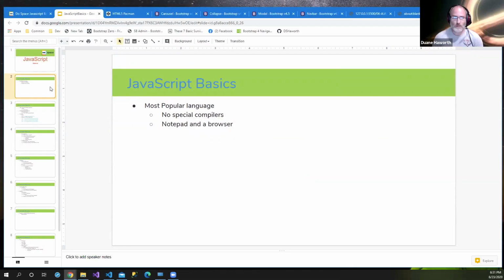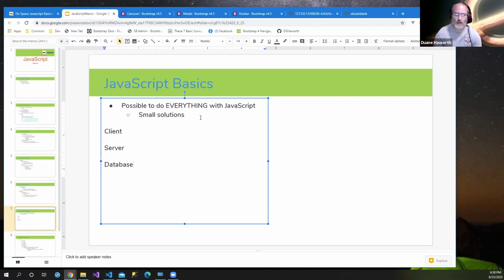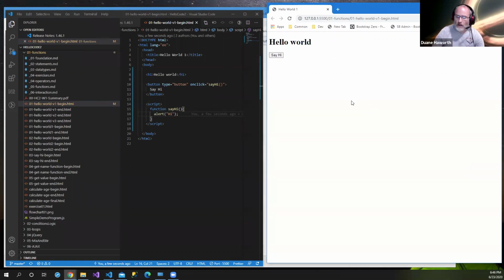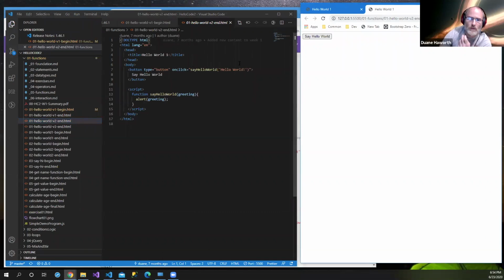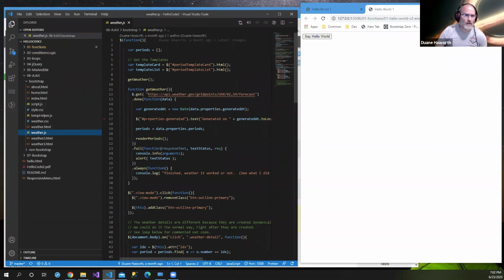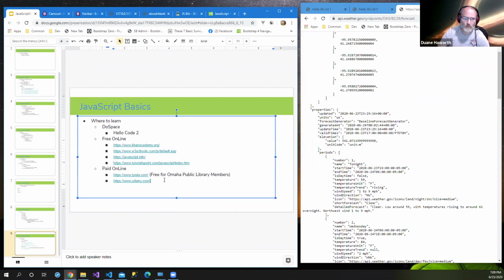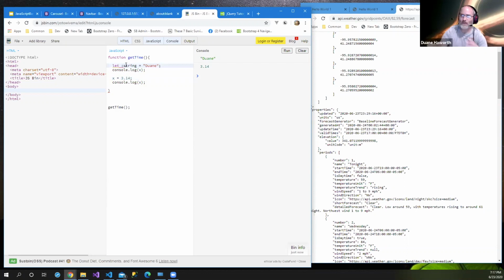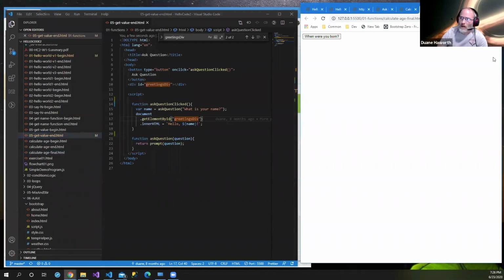Javascript Basics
Join us for a one hour discussion on the basics of Javascript. In this webinar we’ll discuss what javascript does for websites and why you’d want to use it and resources for getting started learning to programming your own javascript